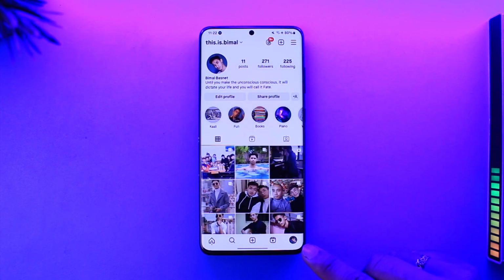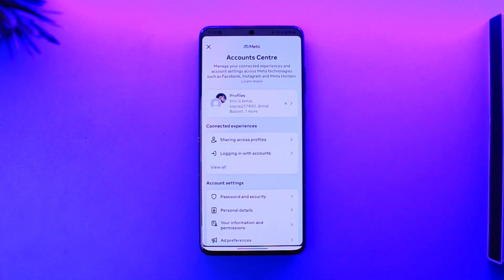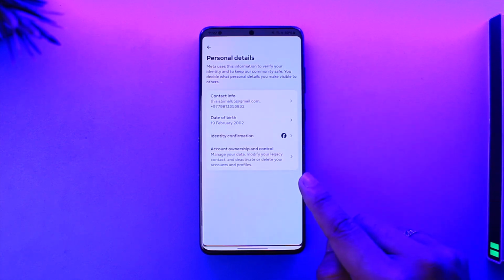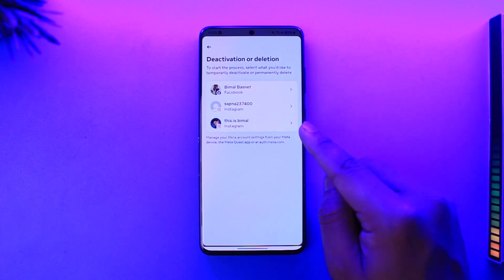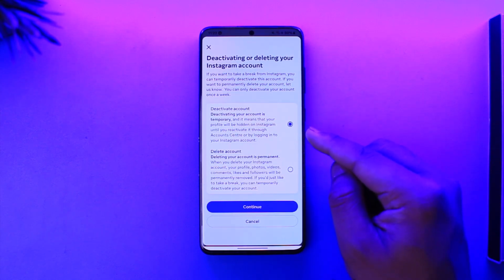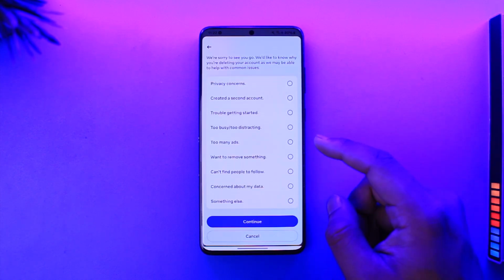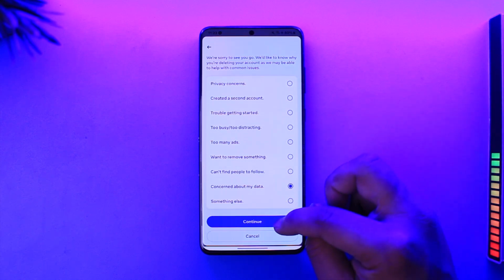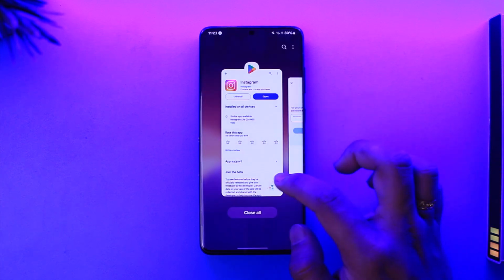How To Delete Insta Account !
In this tutorial video, I am simply going to show you how you can delete Instagram account.

~ Chapters:
0:00 Introduction
0:10 Delete Insta Account
1:13 Conclusion